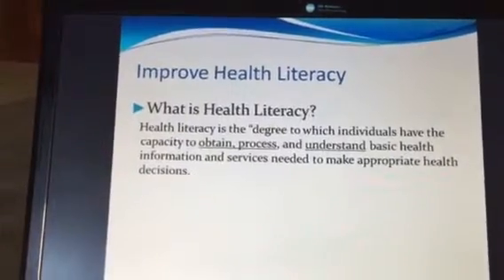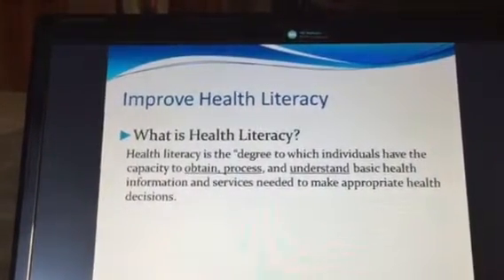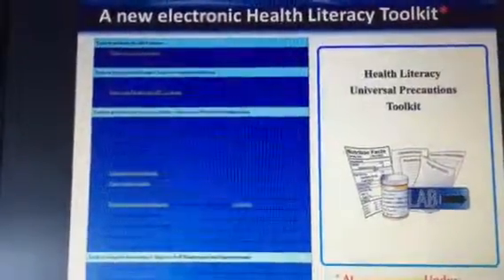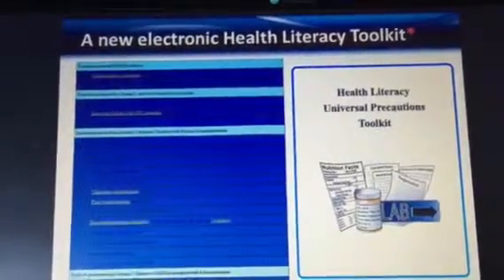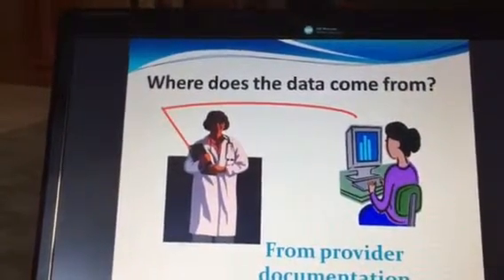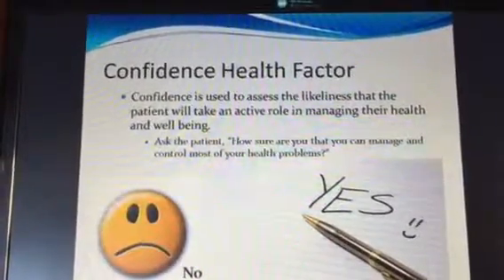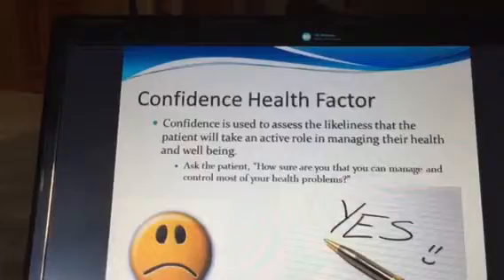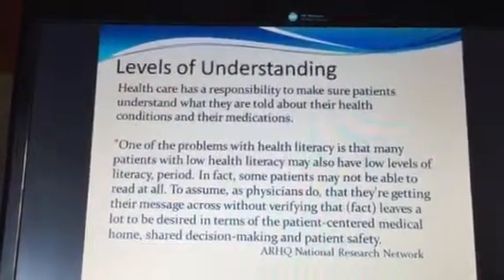Part 2 Lori Deere's final presentation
Health information literacy part two